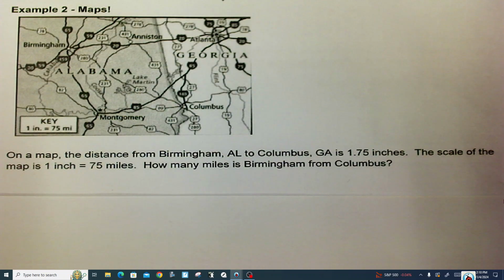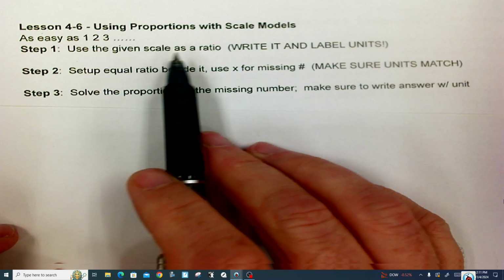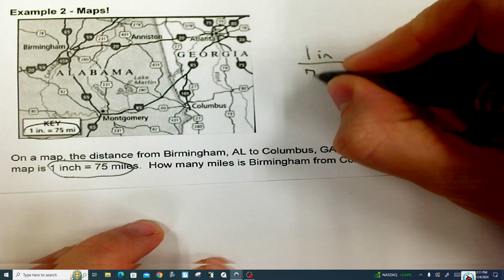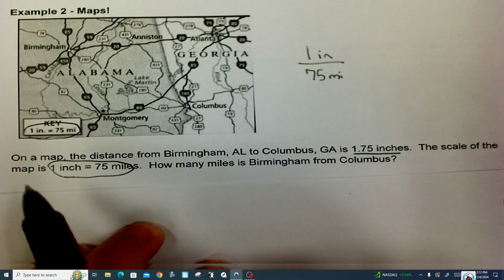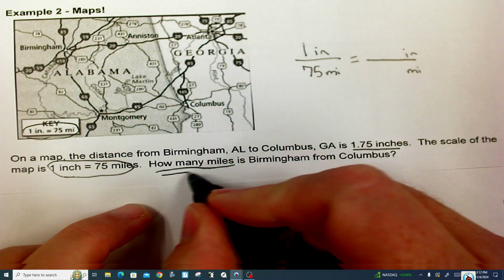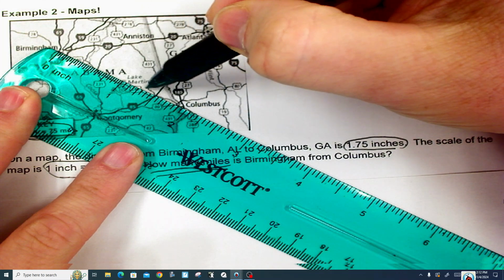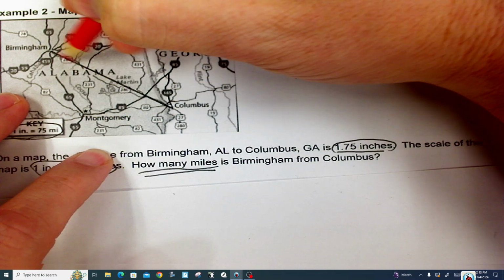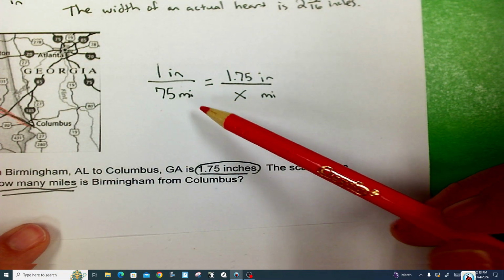4-6: VIDEO 3 scale map proportion problem